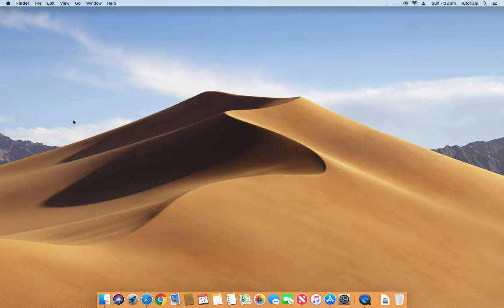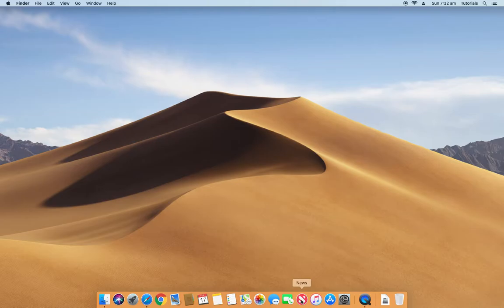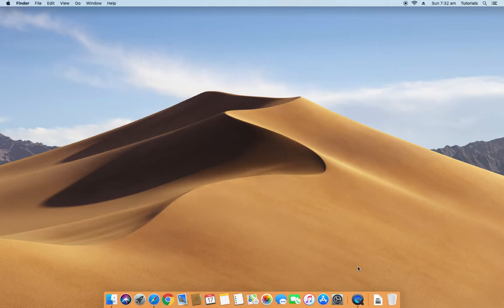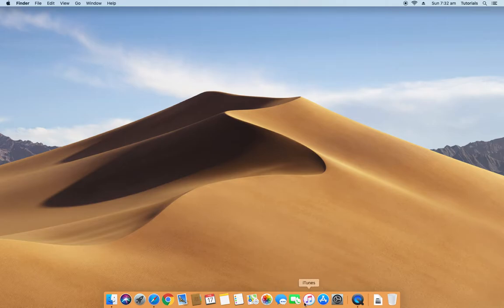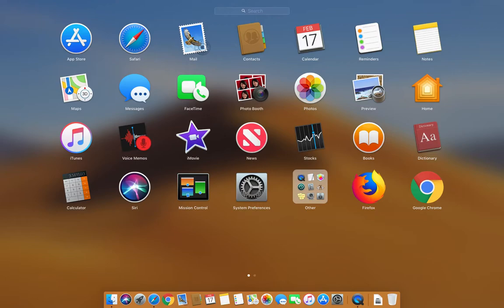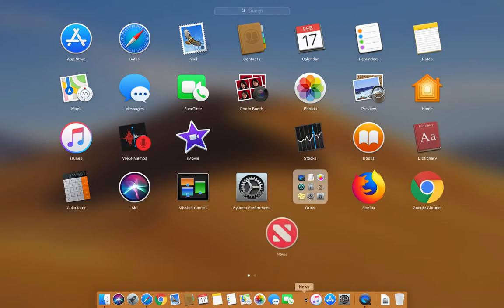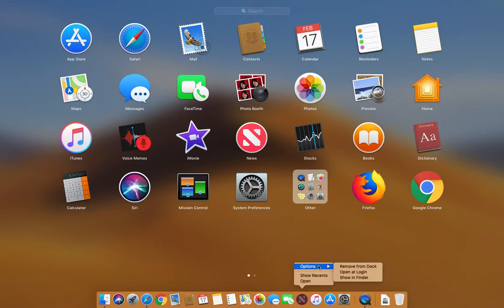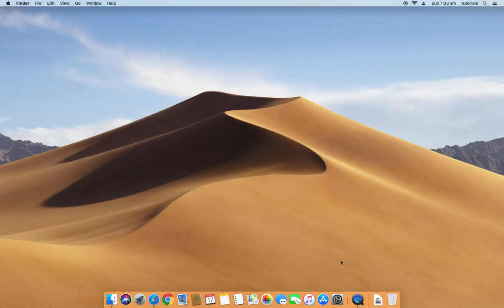How to Remove Icons from the Dock in MacOS Mojave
This quick tutorial will show to you how to remove icons from your Mac dock.

Note that this does not actually remove (uninstall) the program from your system, it just declutters your dock by removing icons you don't want there. You can also put the icon back there if you wish.